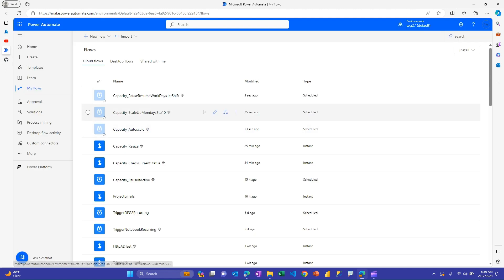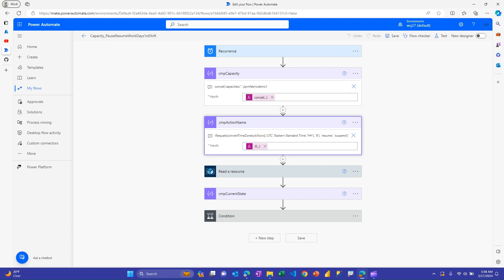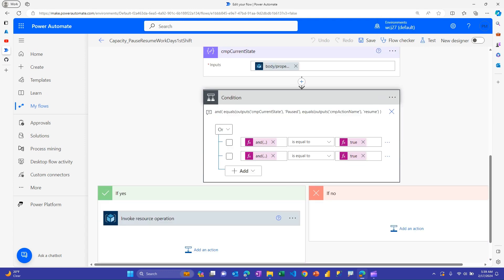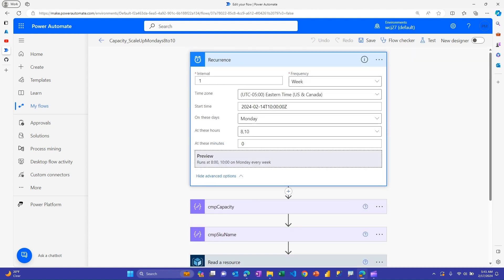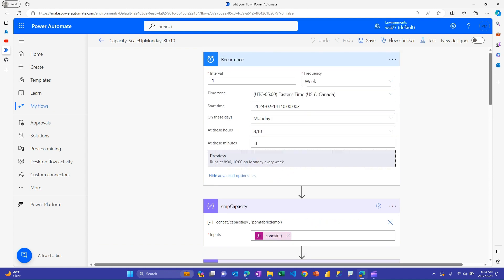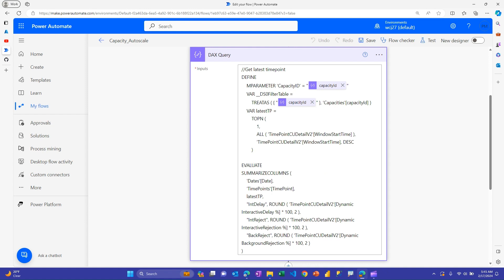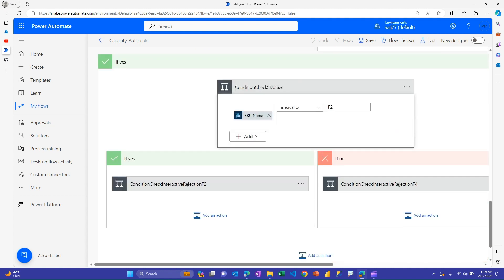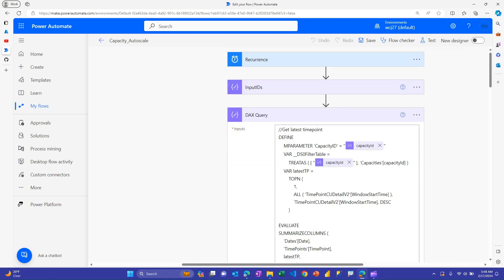Use a Flow to Pause/Resume or Resize Your Fabric Capacity on a Schedule or Dynamically Autoscale It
This video walks through three example Power Automate flows that can be used to pause/resume or resize your Fabric capacity on a schedule, or to dynamically resize your capacity based on a query results from the capacity metrics app.